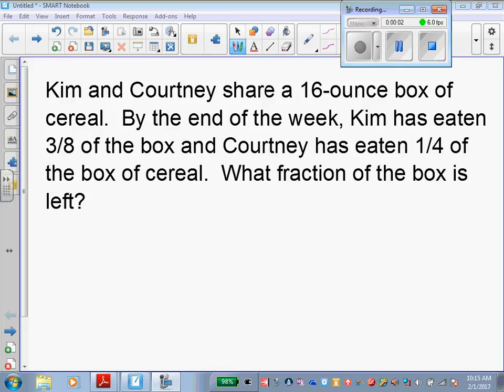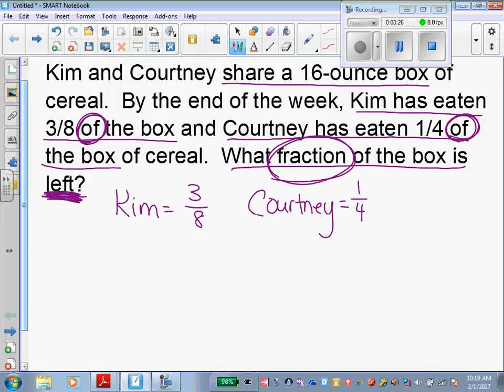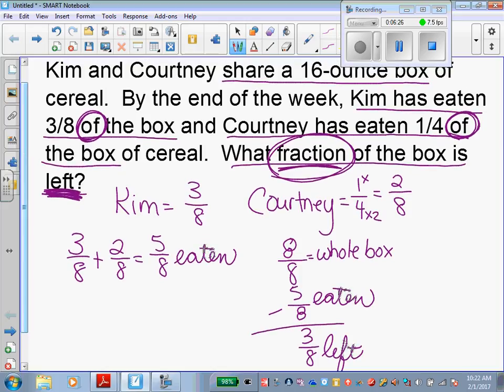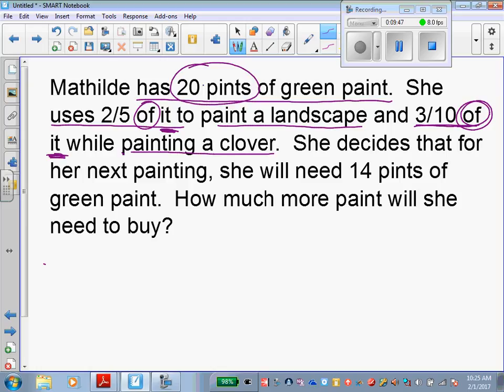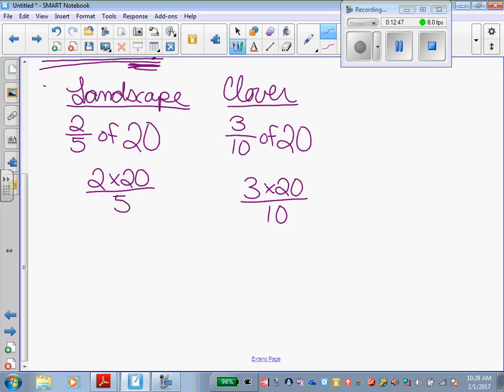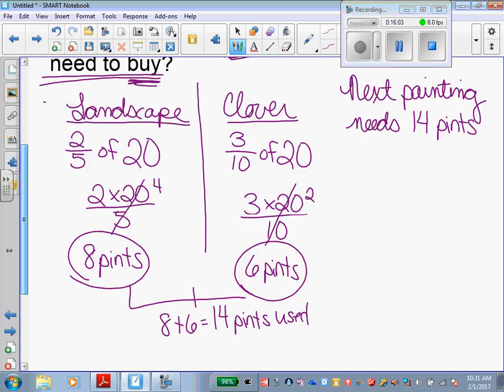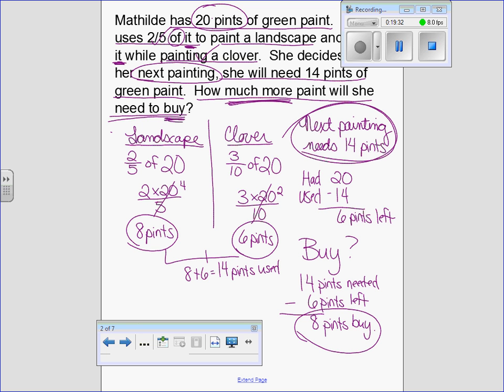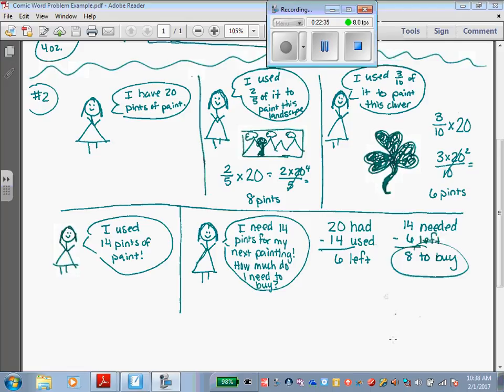Module 4 Lesson 11 Instructional Video